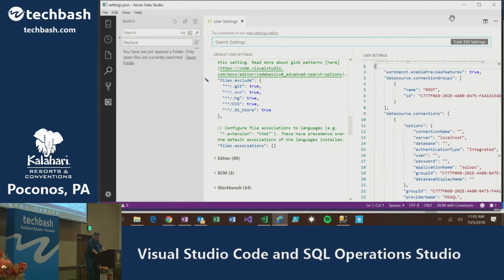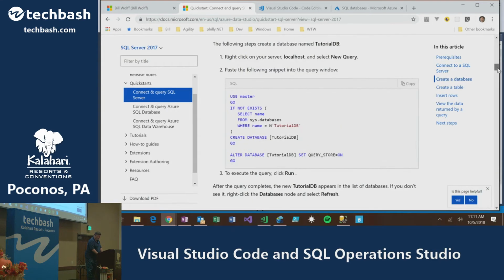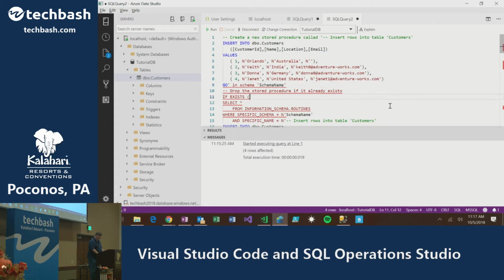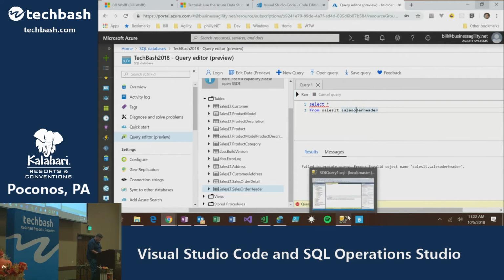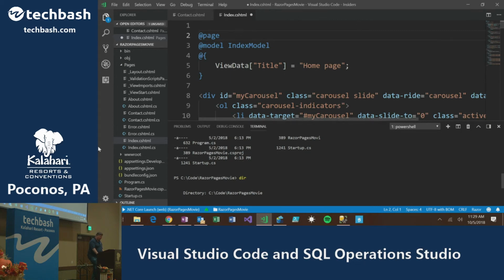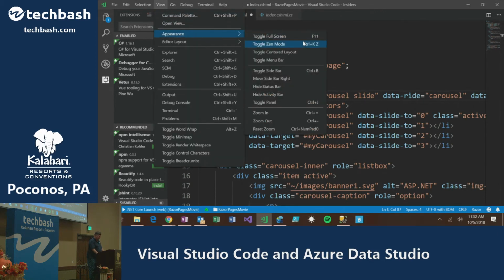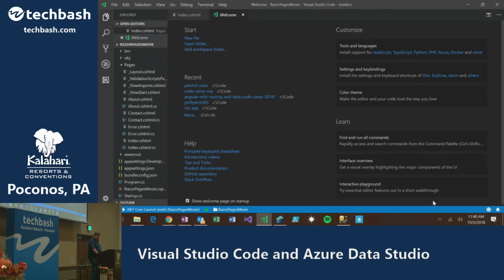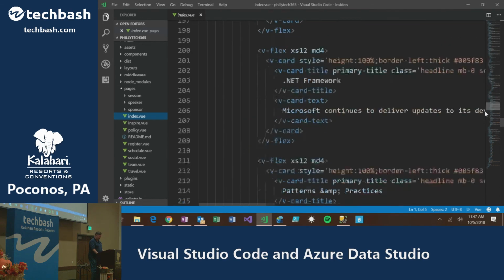TechBash 2018 - Bill Wolff: Visual Studio Code and SQL Operations Studio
Visual Studio Code is a lightweight but powerful source code editor which runs on your desktop and is available for Windows, macOS and Linux. It comes with built-in support for JavaScript, TypeScript and Node.js and has a rich ecosystem of extensions for other languages such as C++, C#, Java, Python, PHP, Go and runtimes such as .NET and Unity. SQL Operations Studio provides database query development with multiple tab windows, a rich T-SQL editor, IntelliSense, keyword completion, code snippets, code navigation, and source control integration. Come see why these cross platform Microsoft tools are gaining in popularity and learn some useful tips and techniques.